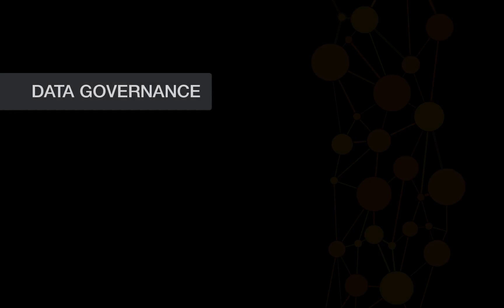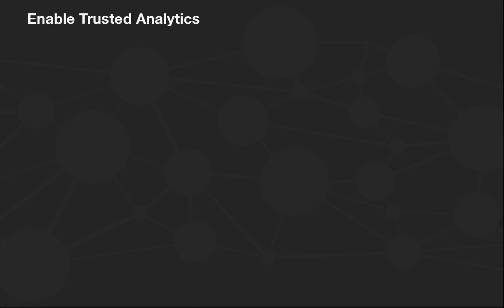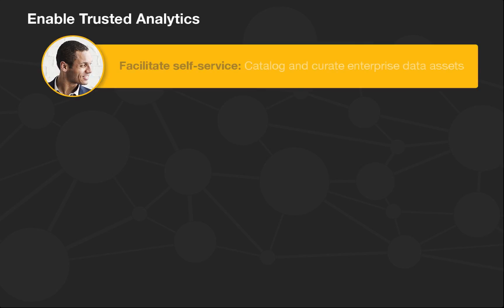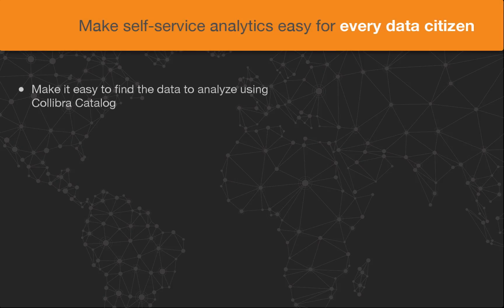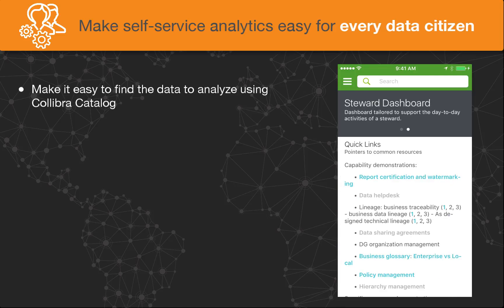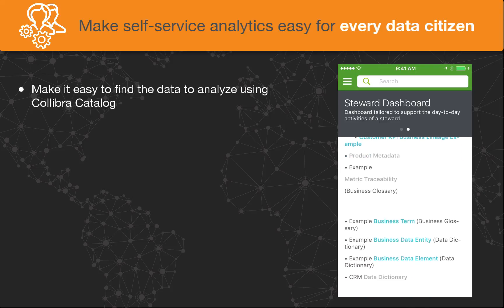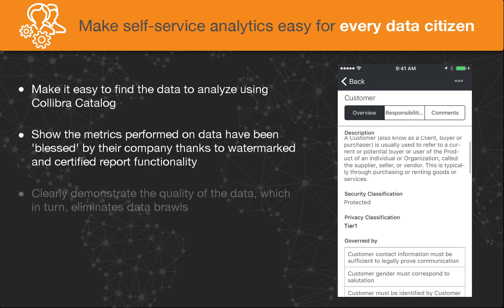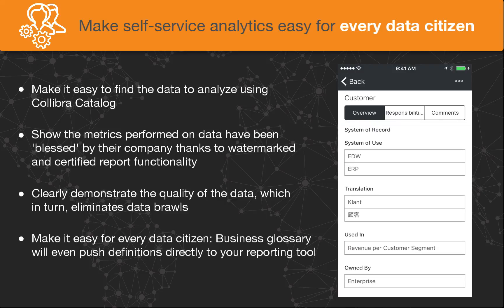Data Governance Enables Healthcare Analytics